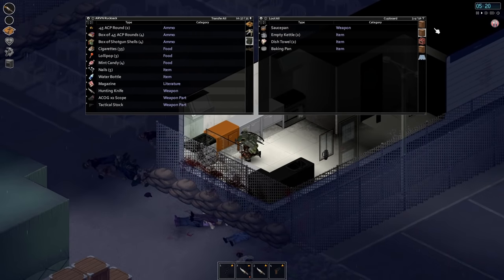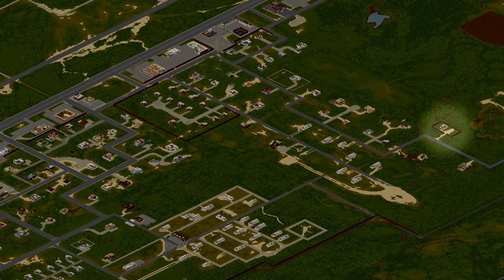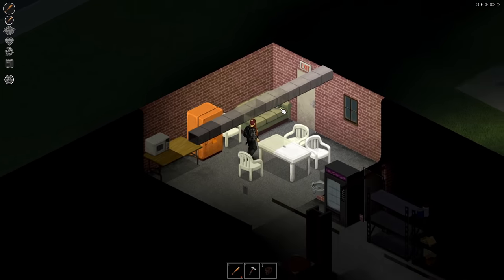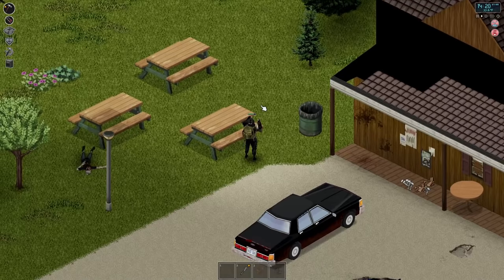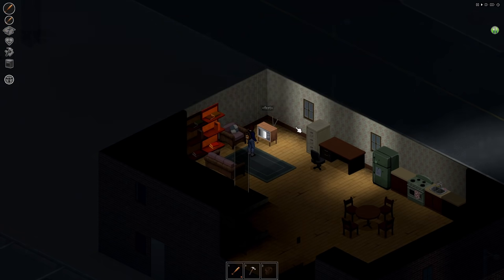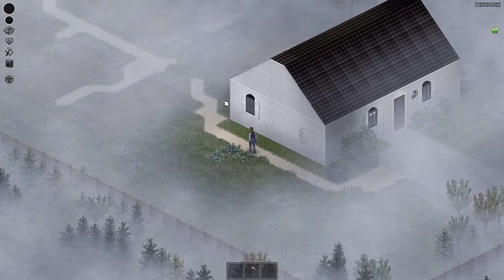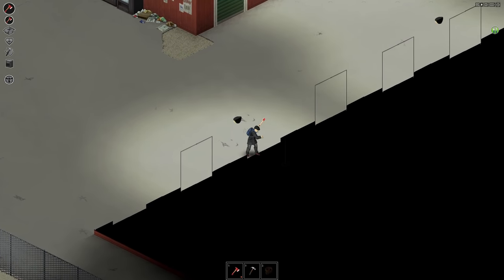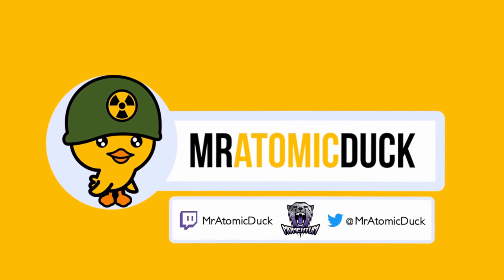The Best Base Locations in Project Zomboid! Muldraugh, Riverside, Rosewood & West Point Bases Guide!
In this video we take a look at some of the best base locations in Project Zomboid, including all areas of the vanilla map! (Muldraugh, Riverside, Rosewood & West Point). This will give you a full guide on the locations and how to find them, with their benefits and drawbacks included.

Important Links